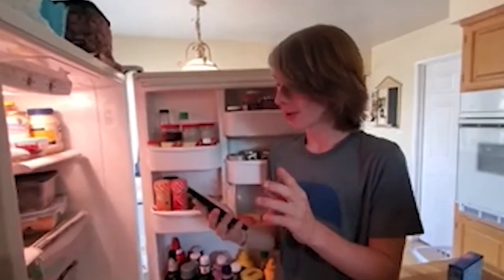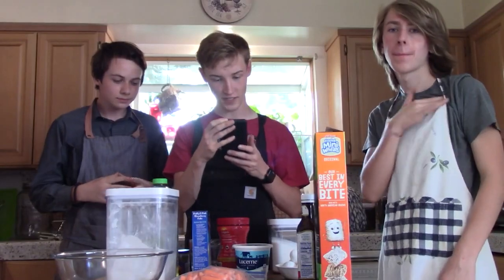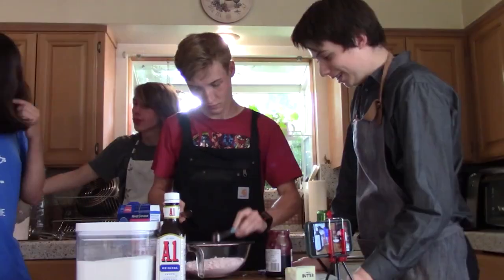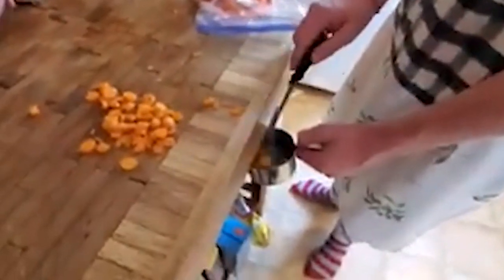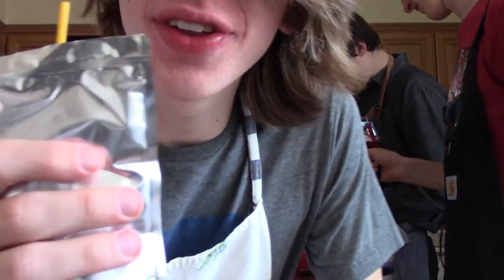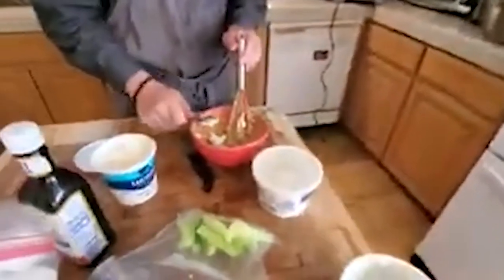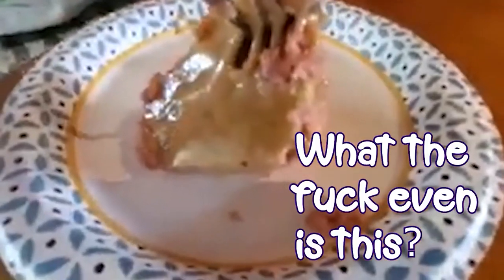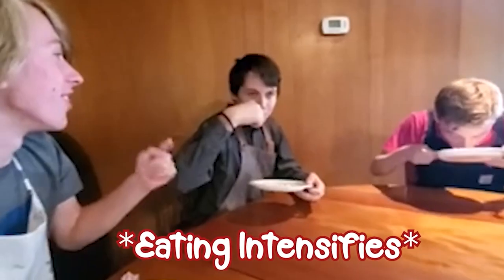Baking the Worst Cake in the World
This is a very old video